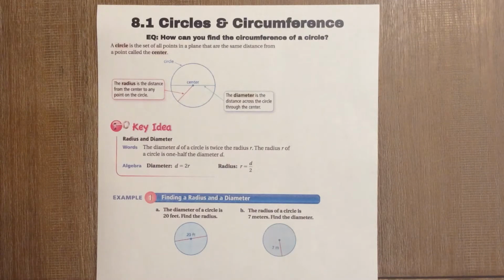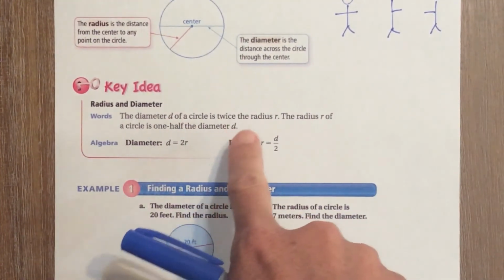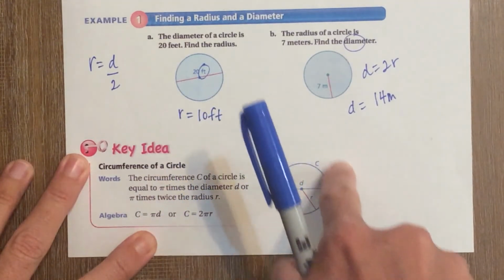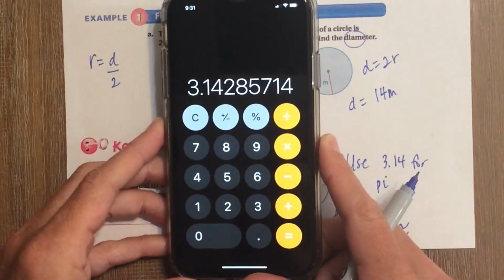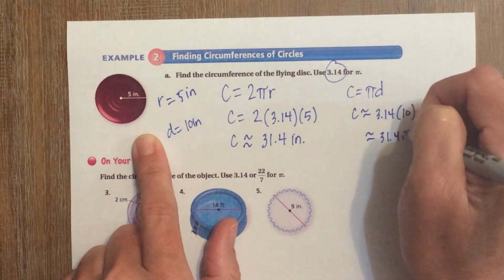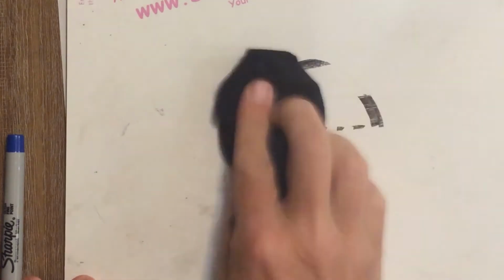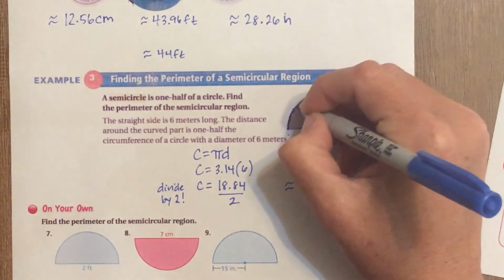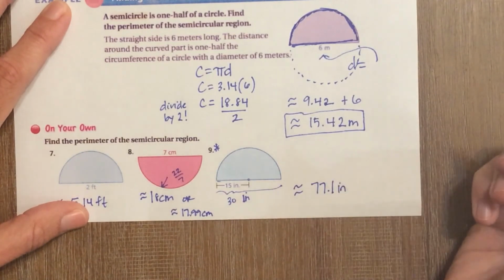M7 Circles & Circumference (8.1)